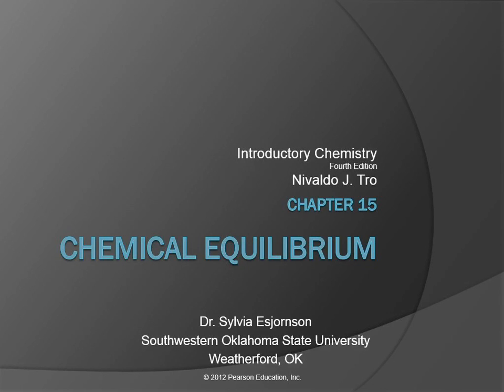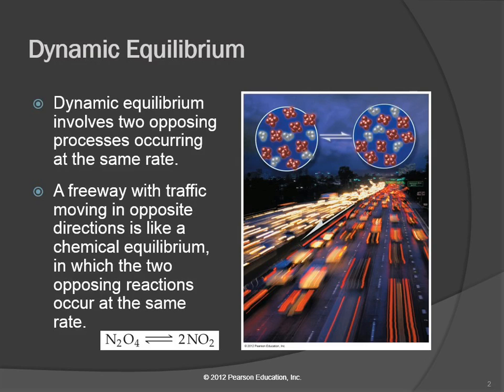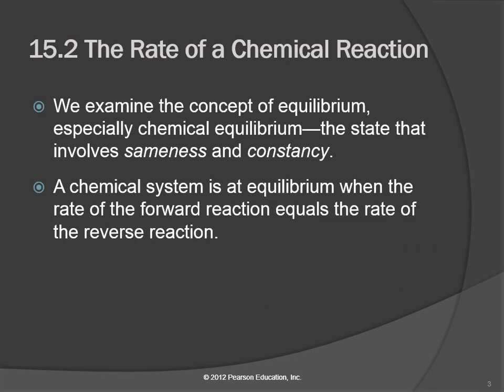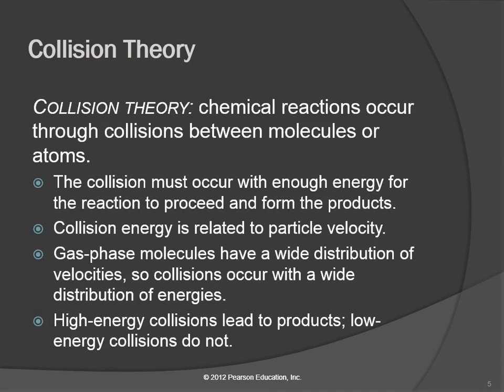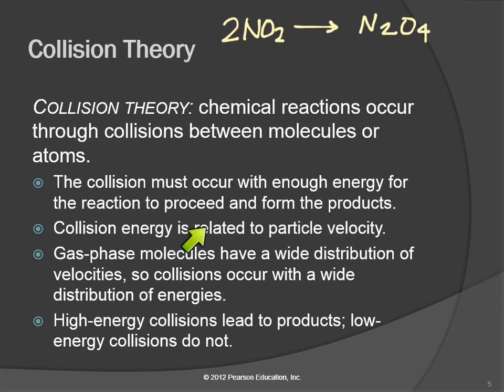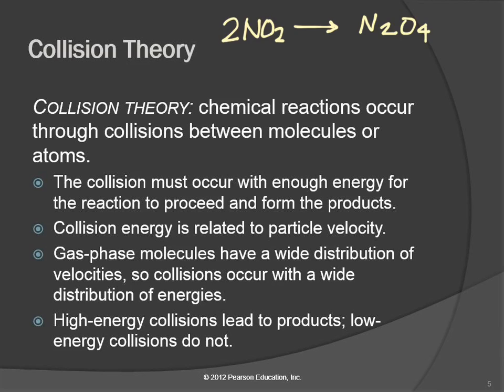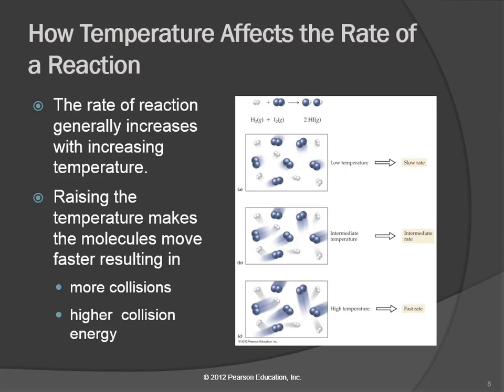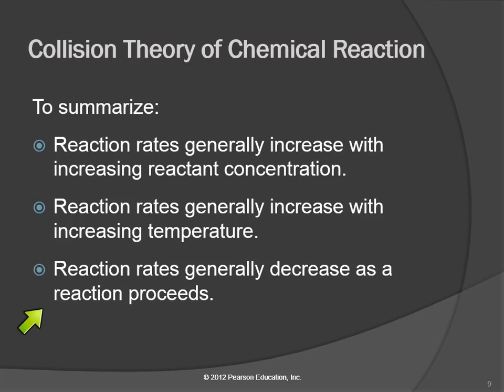20 15.1-15.2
4/16/15 lecture at TCC